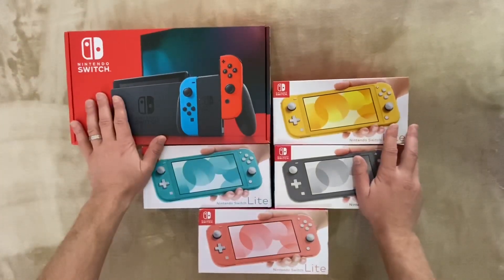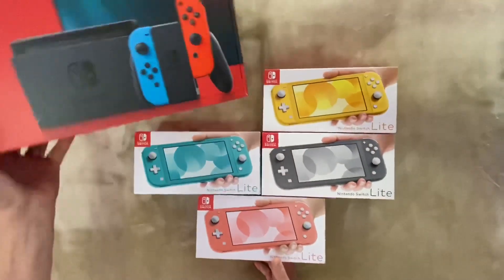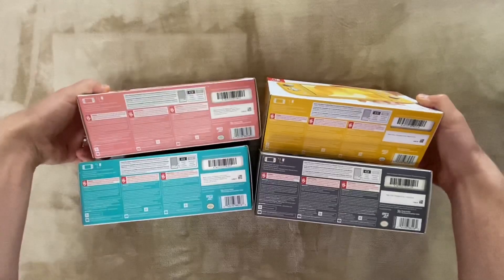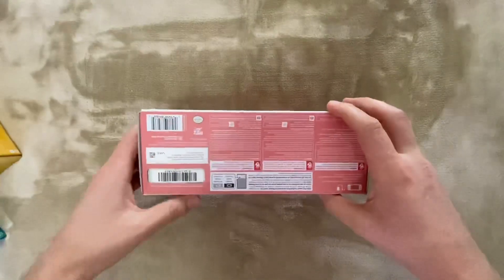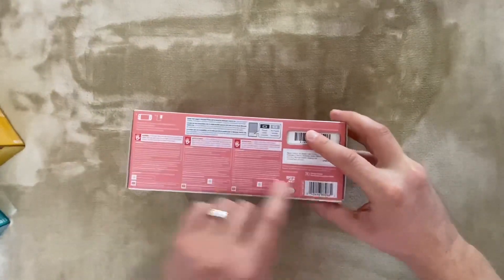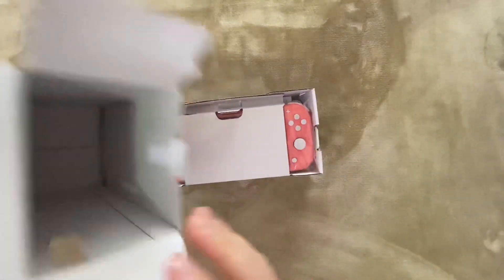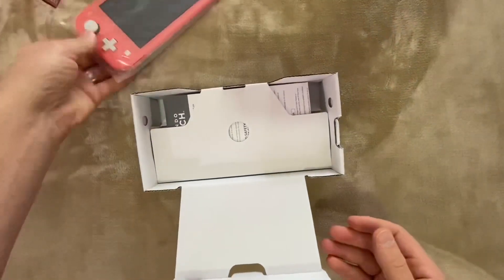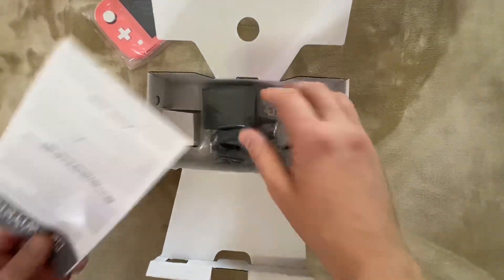Unboxing Nintendo Switch Lite Coral (Pink)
Comparing Coral to other colors